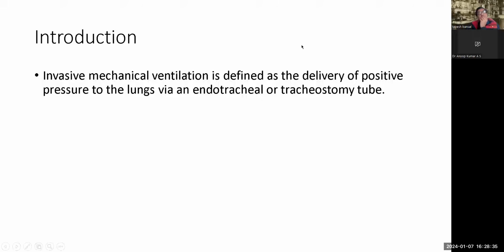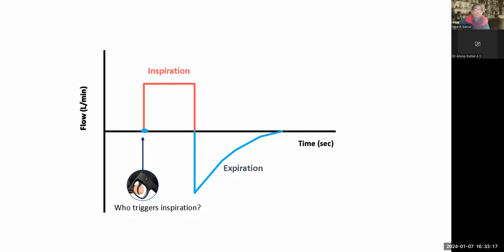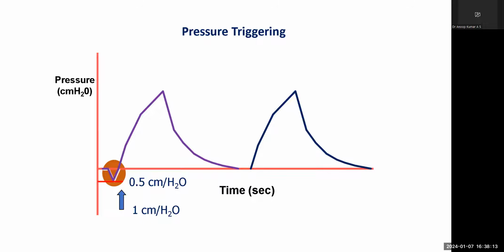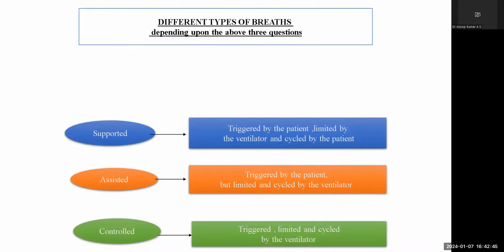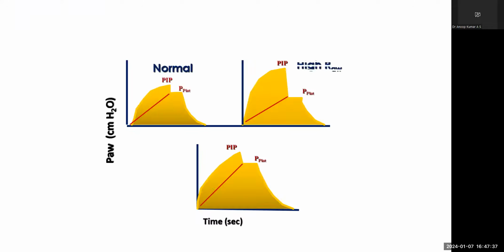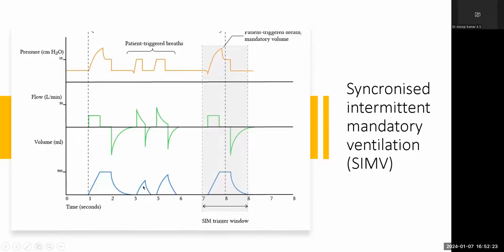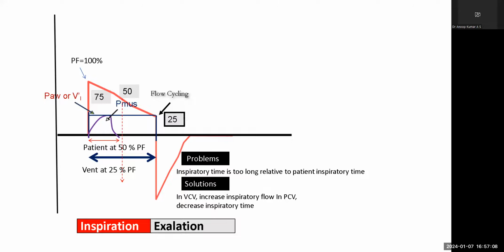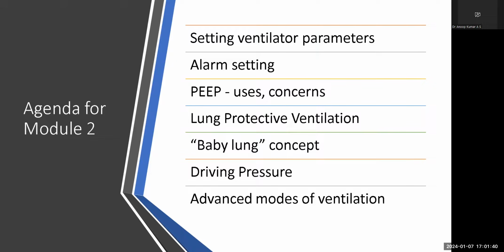MECHANICAL VENTILATION - BASICS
00:00:00 INTRO
00:06:00  VARIABLES
00:11:47 PRESSURE TRIGGER
00:15:00 FLOW TRIGGER, BIAS FLOW
00:26:08 SIMV
00:32:36 RISE TIME
00:36:36 PEARLS IN BASICS